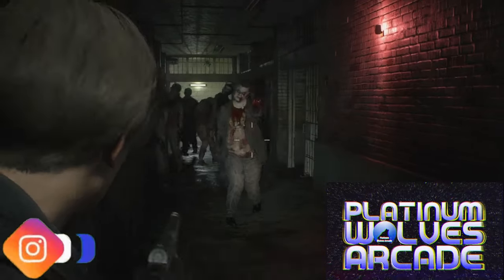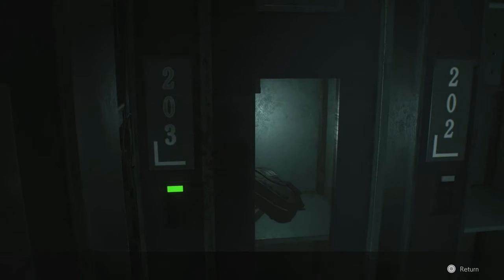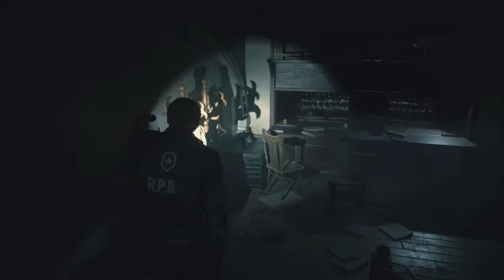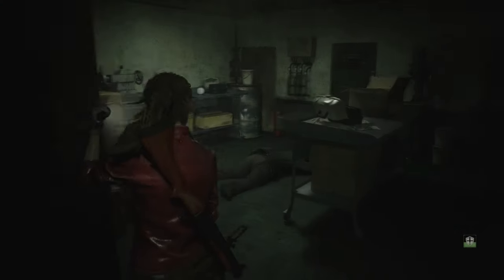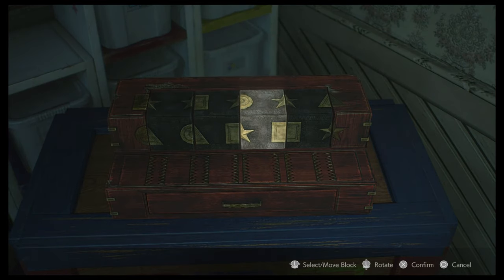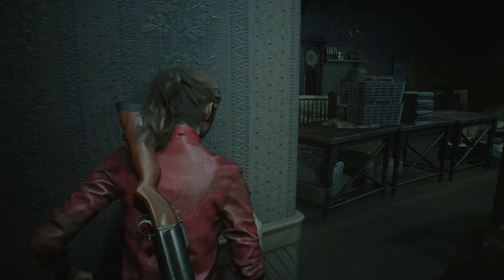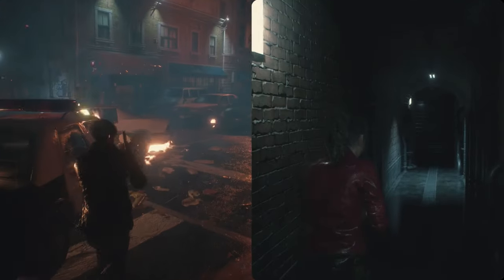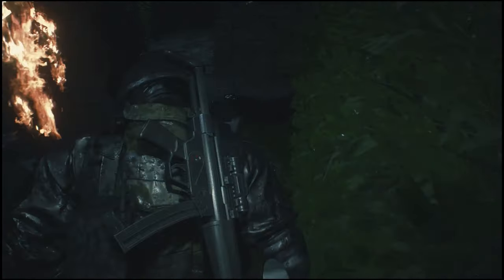Resident Evil 2 PS5 Platinum /Achievement Guide - Everything you need to know!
Everything you need to know to Platinum Resident Evil (2019) Remake in one video but was afraid to ask!

Never miss one of our weekly videos about Trophy Hunting & arcade gaming.

0:00 Intro
0:22 Run Overview
1:18 Story Trophies
1:30 That'll Hold'em
1:39 Eat This!
1:56 Hip to Add Squares
2:01 A Waist of Space
3:58 A Vault Like Mind
4:21 Don't Need No Stinkin' Gun
4:31 The Basics of Survival
4:39 First Break-in
4:50 Master of Unlocking
6:03 Customizer
6:10 Vermin Extermination
6:18 Hats Off
6:25 Zombie Roundup
6:40 Bon Appetit
6:50 Like Skeet shooting
7:00 Keep Their Heads Ringing'
7:12 Treasure Hunter
8:27 Gotcha!
8:39 Leon Specific Trophies
8:49 One Slick Super Spy
9:05 In the Blink of an Eye
9:46 Chasing Jill (Bonus DLC trophy)
10:00 Claire Specific Trophies
10:01 Young Escapee
10:25 With Time To Spare
10:57 Complete Vermin Extermination
13:25 Lore Explorer - Most missed Files
15:12 Hardcore S+ Run overview
16:12 Final 2 runs briefing
16:29 Frugalist Run
16:37 Minimalist Run
17:10 Grim Reaper (4th Survivor Mode)
17:40 Outro